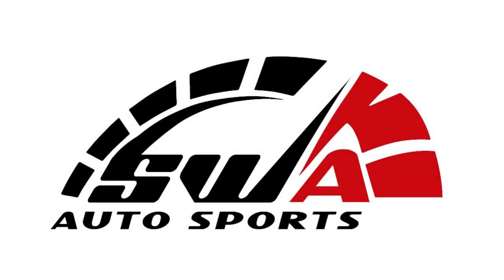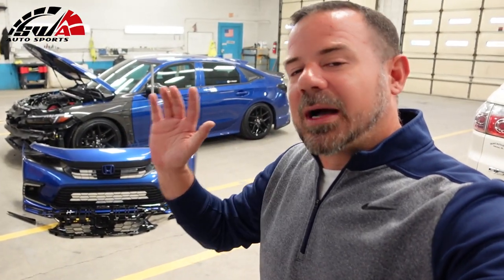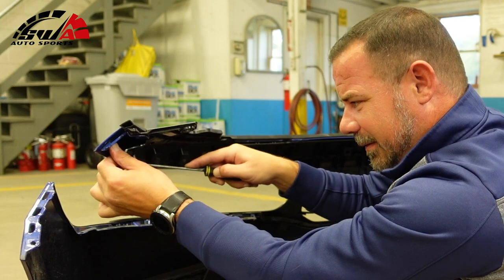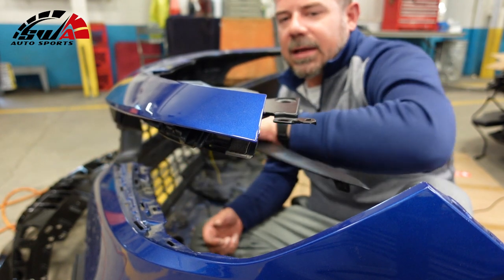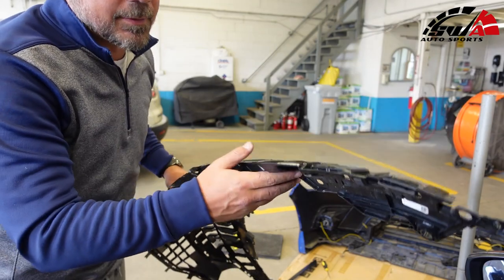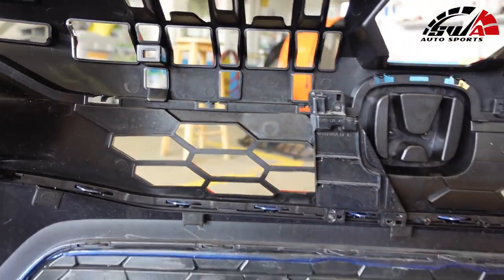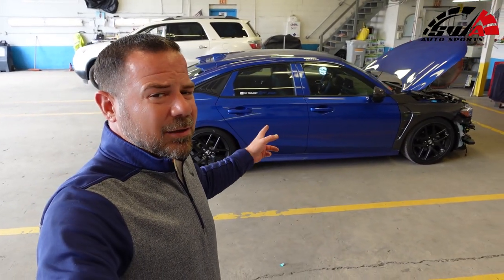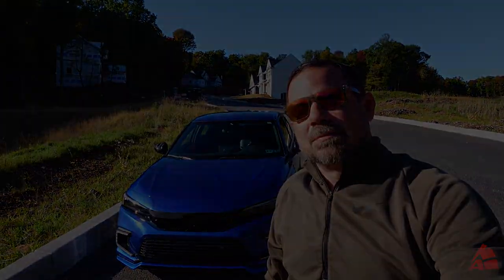New Upper Grille for the 11th Gen 2022 Honda Civic!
I replace the factory plan looking grille that comes with the Sport trim to a beautiful gloss black honeycomb grille from swaautosports. Let me know what you think about it in the comments.

You know what to do if you enjoyed the video and my overall content!

Kindle Unlimited

                                                                   My Kit

Sony NV-1
Sony RX100 V2
Go pro Hero 9

                                                 My 2022 Civic Build Mod's

Yofer 1-Piece Front Lip/ACR Rear Diffuser/Aftermarket Headlights & Taillights/Carbon Fiber Fenders

Yofer Spoiler

Eibach Sportline Lowering Springs: Original vender is out of stock. Here is the part # E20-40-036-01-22 for reference.

Farhen LED Car Strips

Maxzina Roof Spoiler

Yofer side skirts

Fog lights://

Jets Vinyl

Daytime running lights

Interior center console tray

Interior upper console tray:

Rear fog light LED Sequential lights

Rear Vent loevers/covers